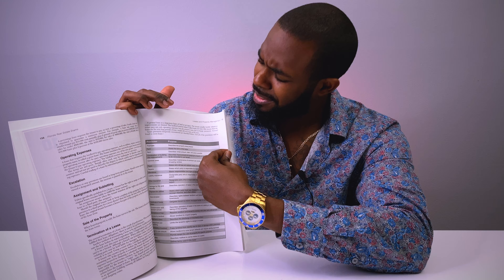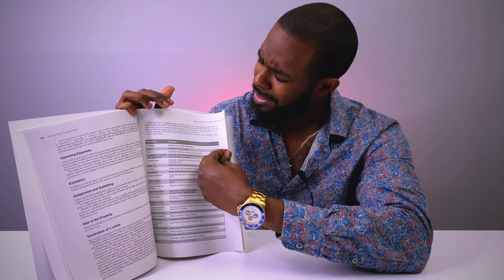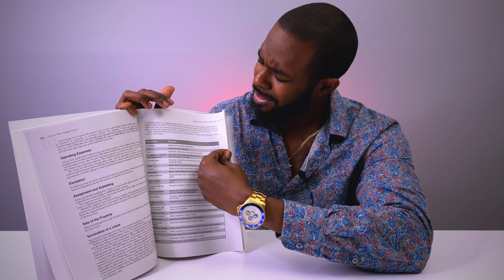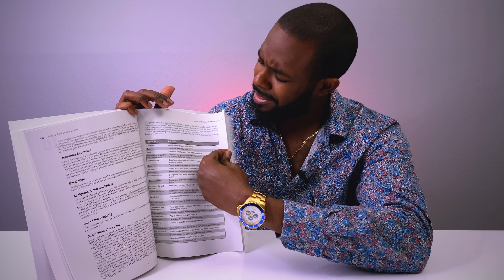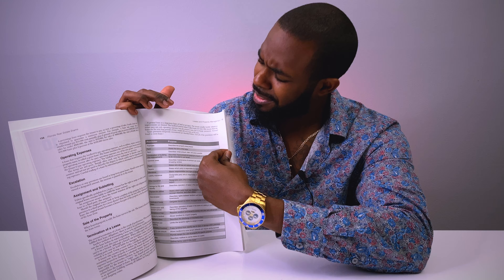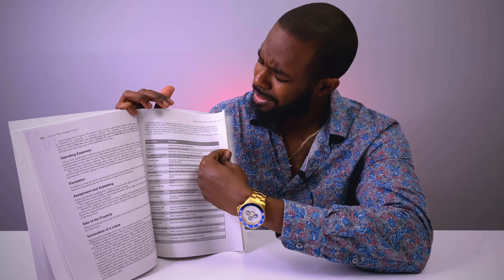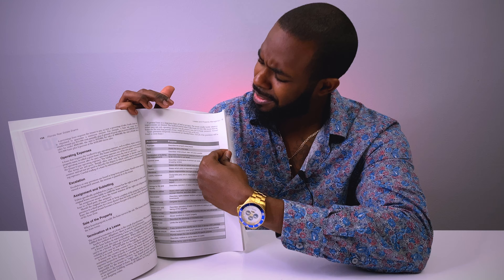Pass the Florida Real Estate State Exam: Study to pass the first time with Barron's 4K Study Tips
This is a quick run down of how I studied to pass my Florida State exam for my Sales Associates AND Broker license. I did not delay long, I tested within weeks of completing class.

LINK TO BARRON's WORK BOOK I USED:

Khalid Bryan
Real Estate Broker
The Investment Property Gurus